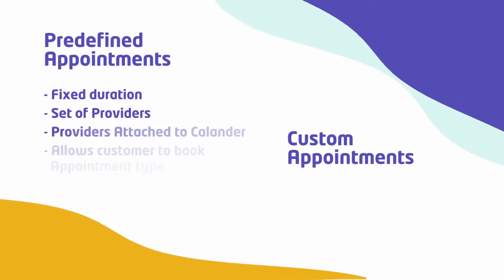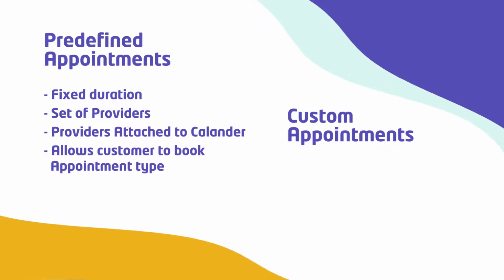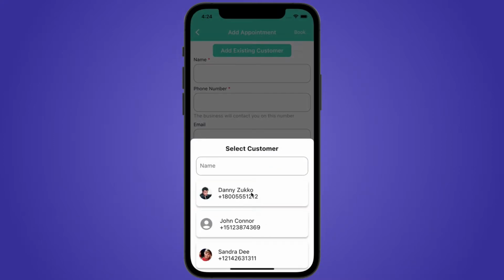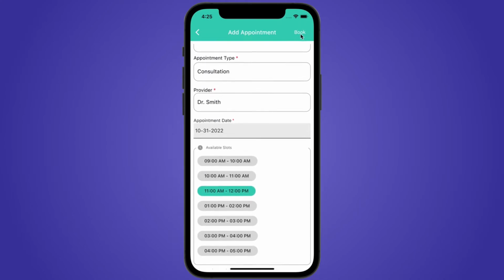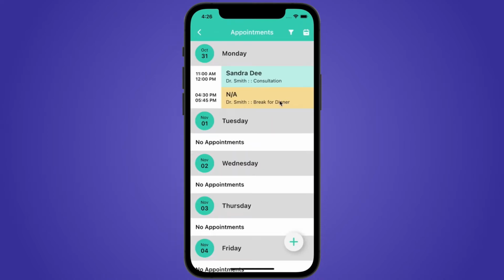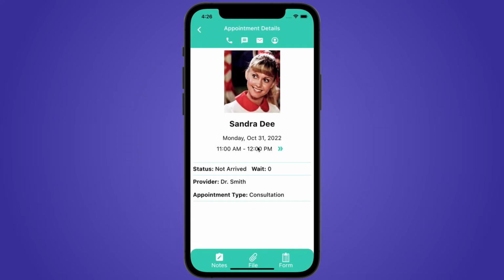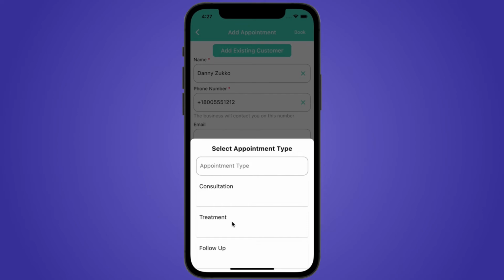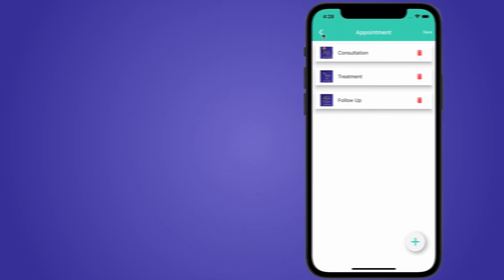Skywa Tutorial #10 - How to Add Appointments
Skywa is a Free Appointment Scheduling, Virtual Waiting Room, In taking Form, and Customer Engagement Solution that increase company profits while dramatically improving customer experience.

Skywa eliminates physical lines and waiting rooms by enabling:

* Virtual check in - customers can check in to your business from their phone prior to entering your facility.
* Touchless - pre-processing of paperwork, questionnaires,  and credentials
* Remote Queueing - customers can get in line for your business from anywhere on their mobile phone.
* Appointment Scheduling with dynamic location optimization
* Smart curbside pickup
* Integrated customer messaging

At skywa, we think waiting in lines or uncomfortable waiting rooms is archaic.  It is not healthy and is a waste of one of our most valuable resources ‘time’.  Technology has solved so many other challenges. Yet, businesses still lose money while forcing customers to wait while standing on dots or sitting in crowded uncomfortable waiting rooms.  We are on a mission to help businesses increase profits by eliminating lines and waiting rooms.

This four-minute demonstration walks you through the complete check-in process on both  Skywa and Skywa Manager.